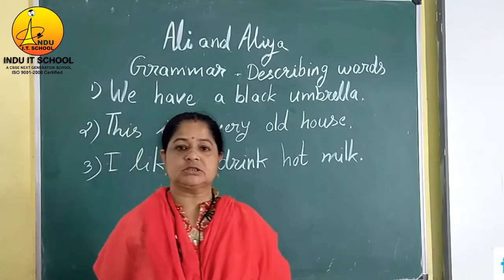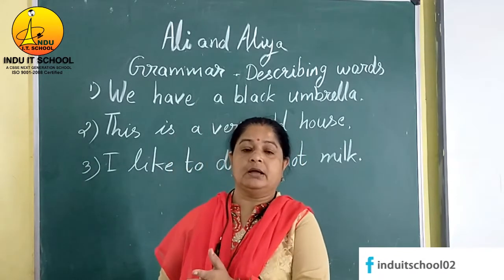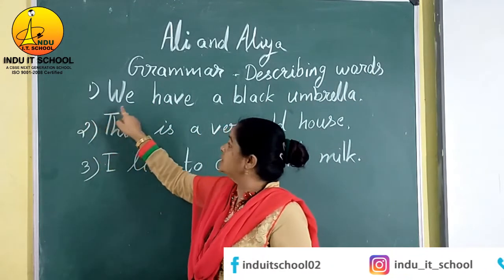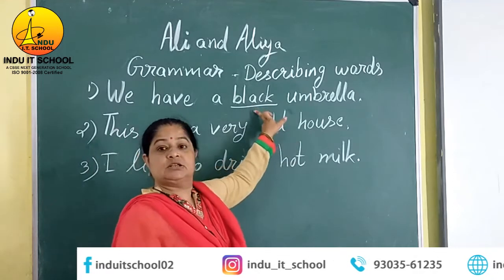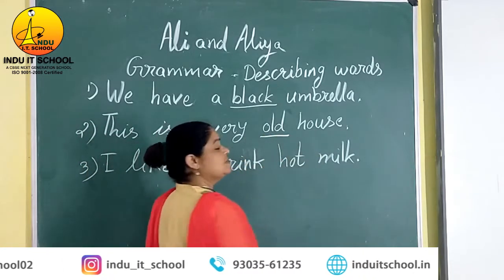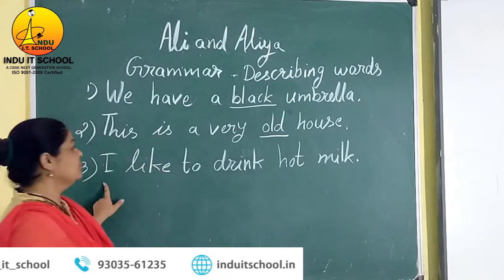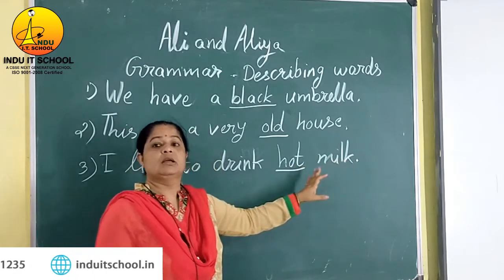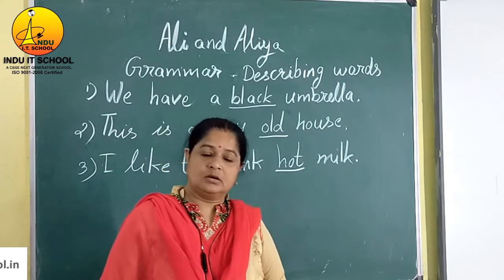Describing word "Alia and Aliya" | Indu IT School | Bhilai | Online class | Pre-primary | CBSE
In this video, you will learn "Alia and Aliya".